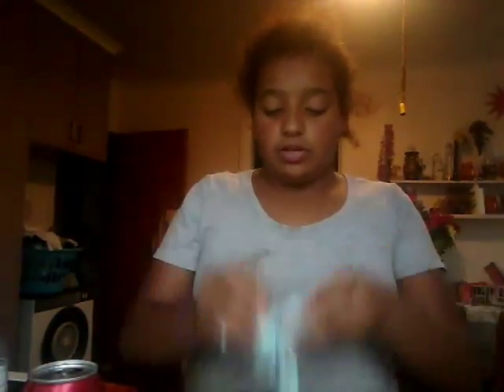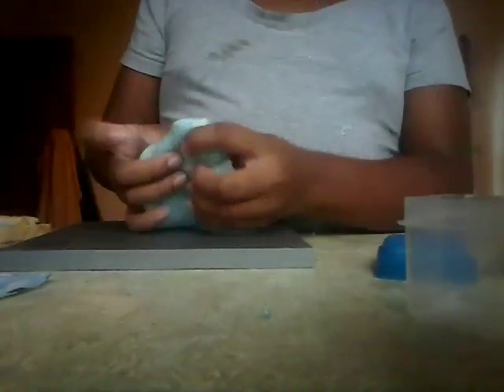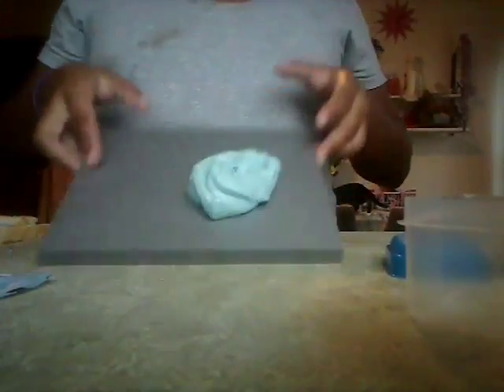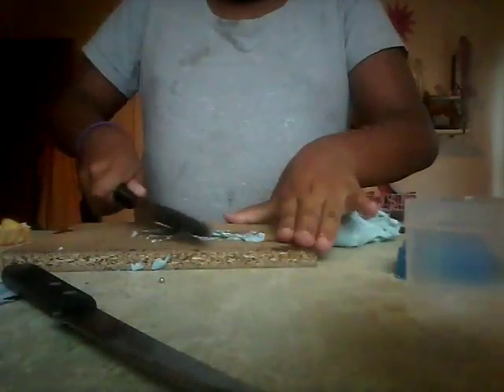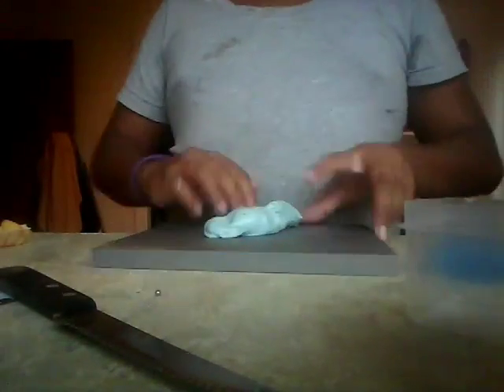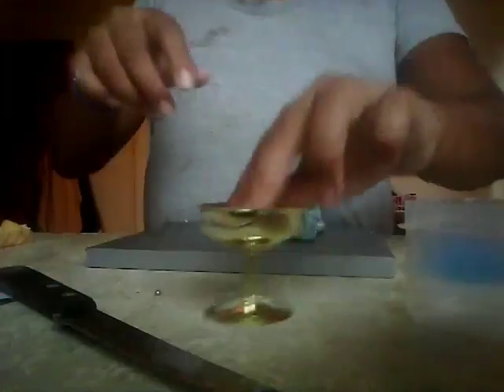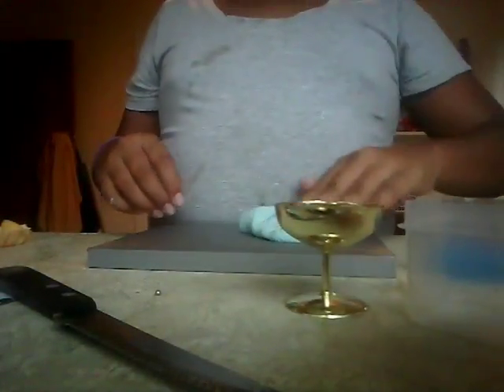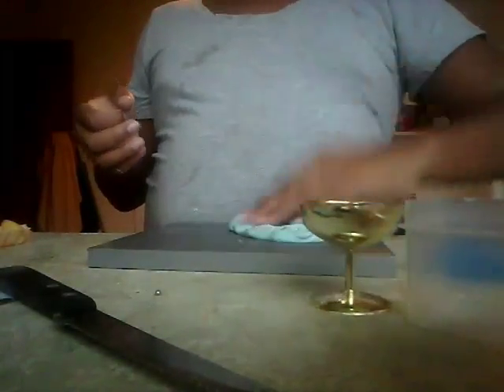How to turn old slime new again